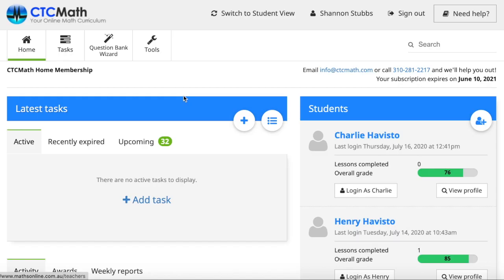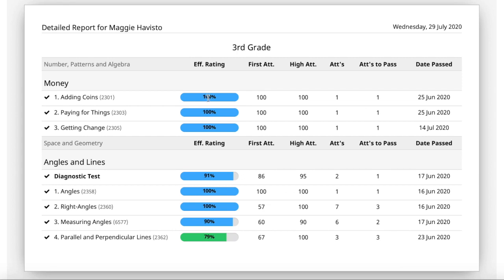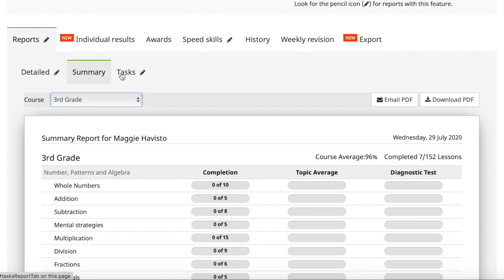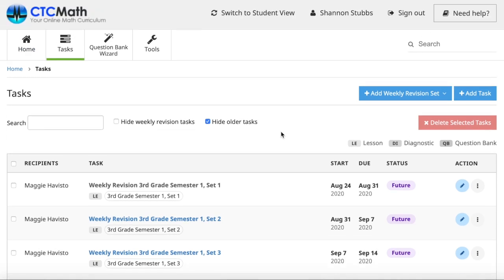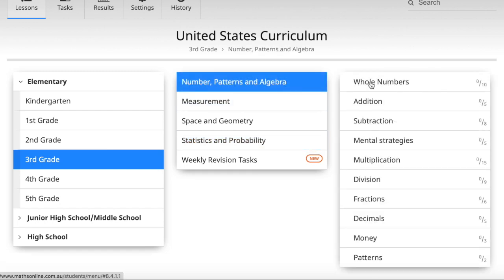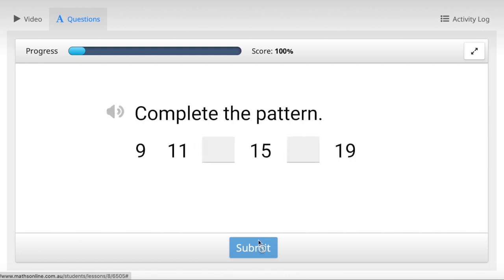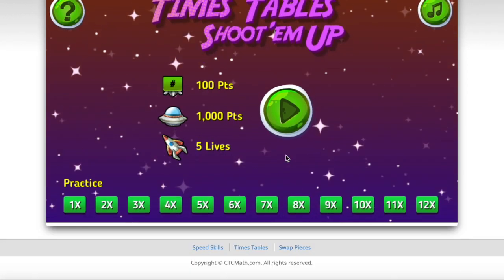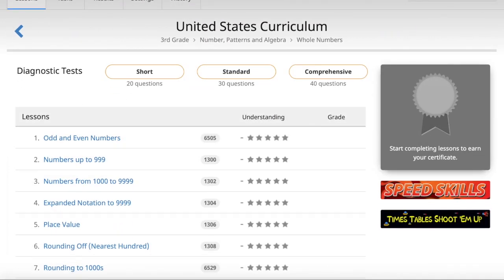CTCMath Review Homeschool Math Curriculum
Whether you are new to homeschooling or a veteran homeschooler -  you need to check out CTCMath.  With a 12-month family membership - all of your children can improve their math skills with this full math curriculum.